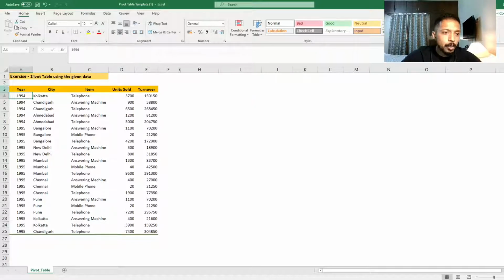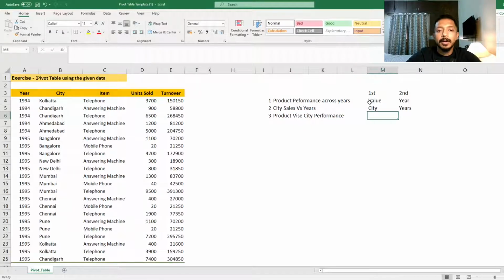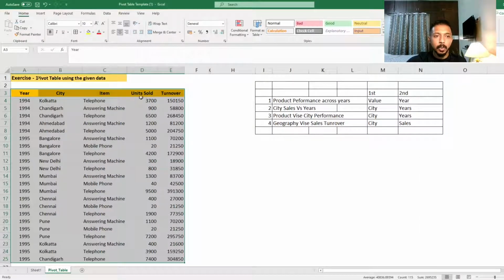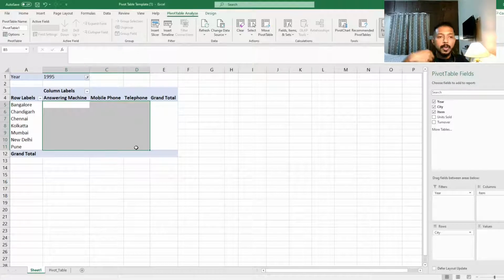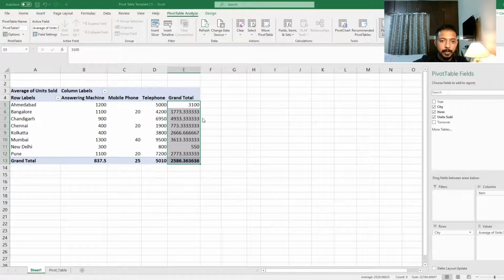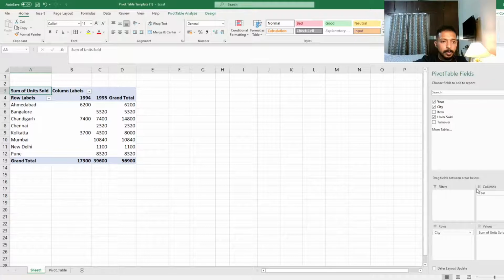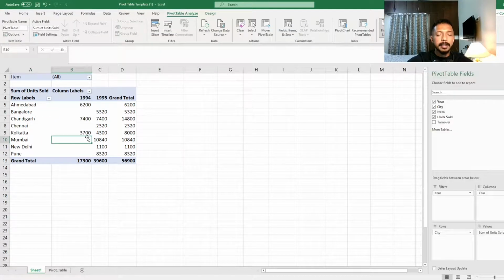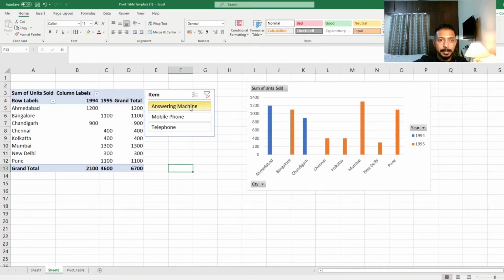Microsoft Excel- Pivot Table -( Template Attached)-Free Excel Course